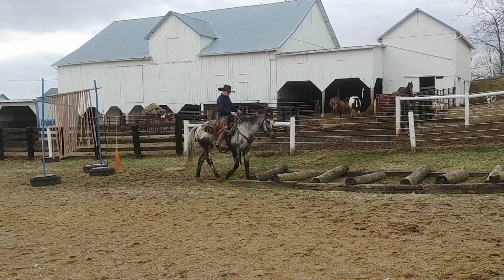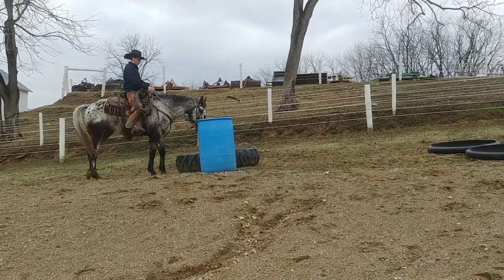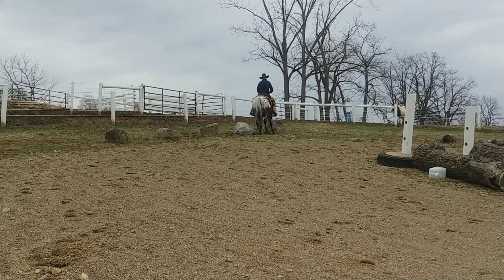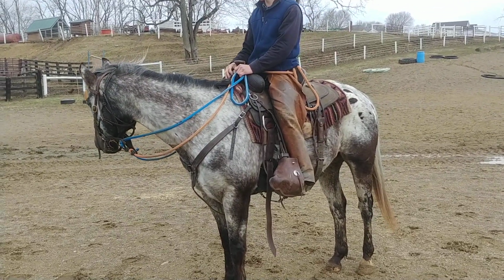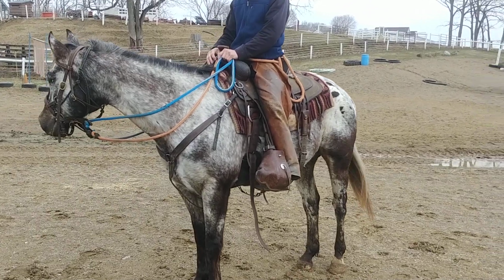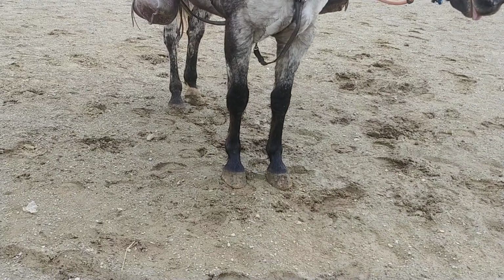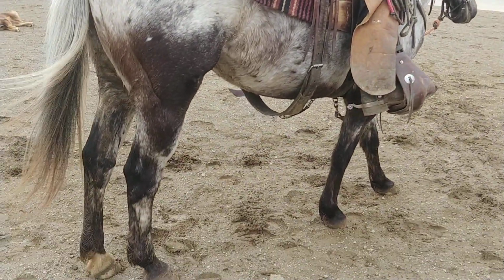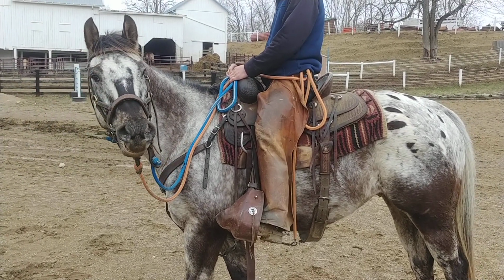SOLD "Stone" good old fashion appy gelding. Trail horse deluxe for sale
Trail horse deluxe ...very gentle and polite